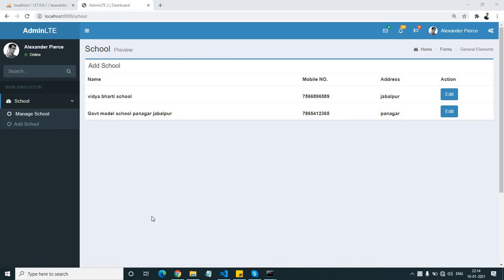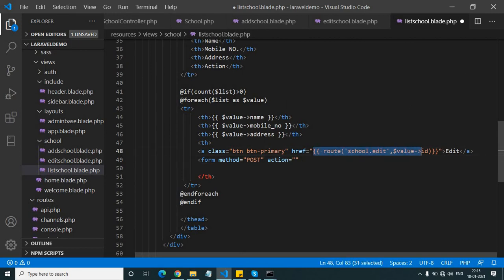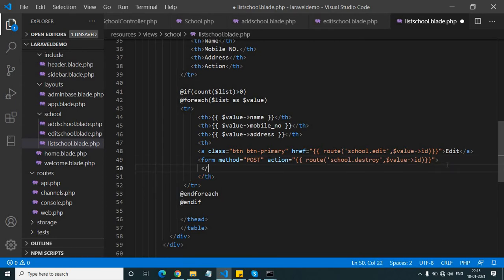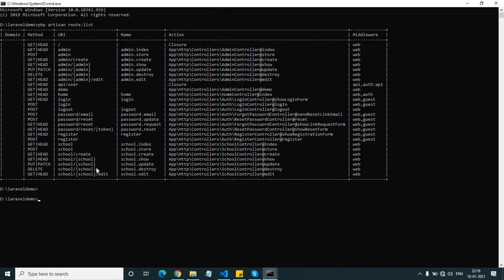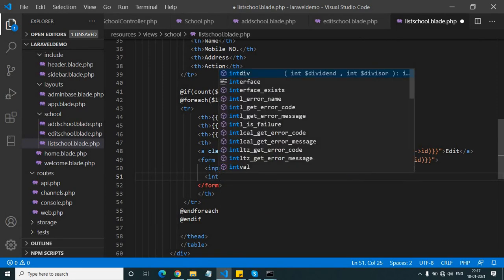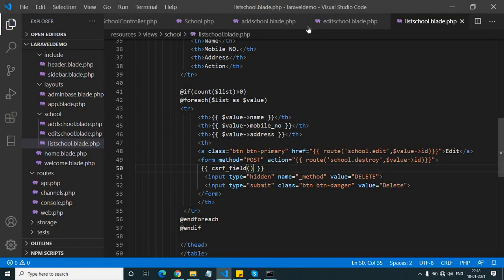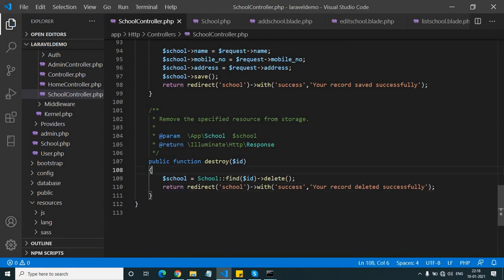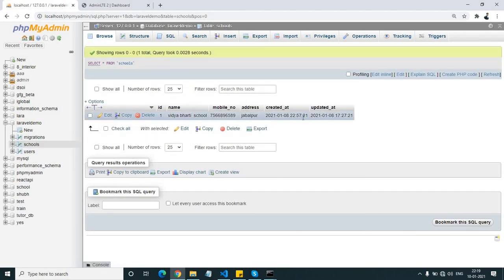Laravel tutorial #11 : Delete data from database using laravel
This video will help you to delete record from database